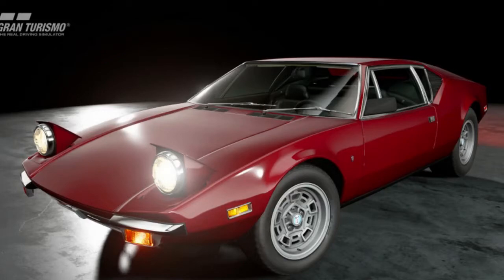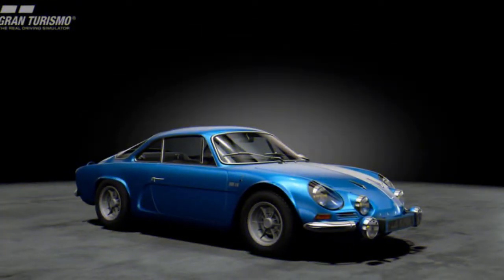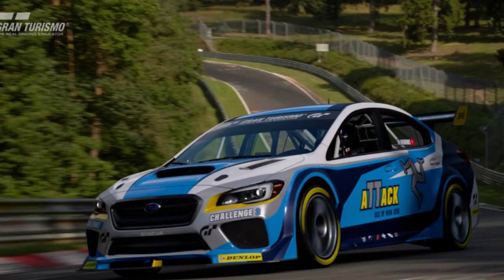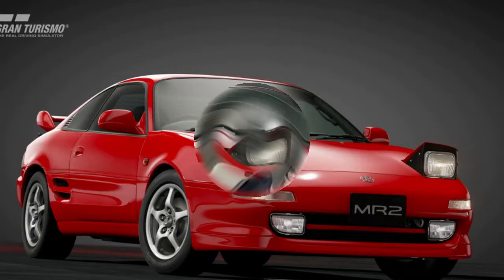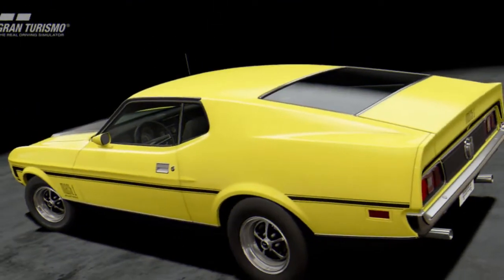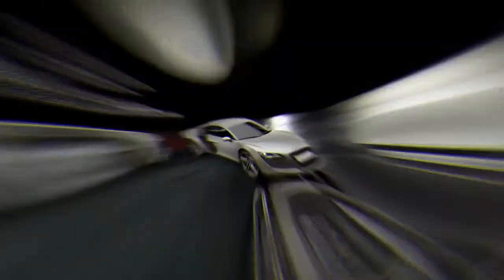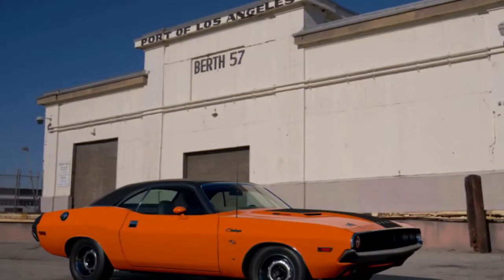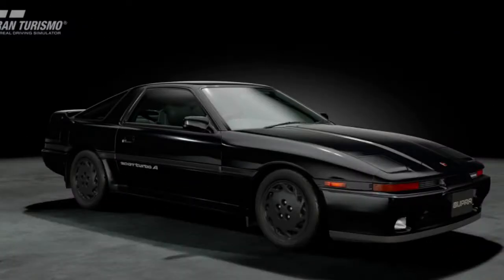'Gran Turismo Sport' update adds even more free cars, events, track layouts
The selection of new cars is quite good, too. Fans of classics will be pleased to see the 1971 Mustang Mach 1, the 1970 Dodge Challenger and the classic Alpine A110. And for the first time in Gran Turismo, the De Tomaso Pantera, an Italian-style supercar with Ford V8 power, makes an appearance. Toyota gets more road cars in the form of a second-generation turbo MR-2, and a third-generation turbo Supra. New cars include the Lamborghini Aventador, the original V8-powered Audi R8 and the new Alpine A110. There's an old-style open wheel race car and Subaru's Isle of Man TT STI race car, the one with 550 horsepower, too.

The update adds a new series of events to complete in single player. Each one is themed around American cars, super cars, or the new open-wheel race car. Several pre-existing race series get additional events, too. Also, Blue Moon Bay Speedway gets two new infield courses available for racing in forward and reverse configurations.